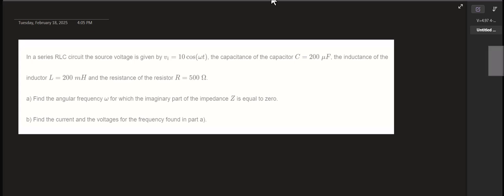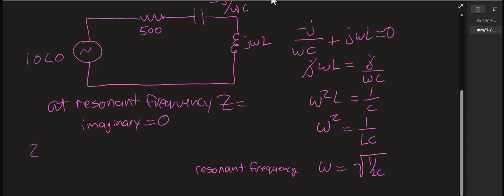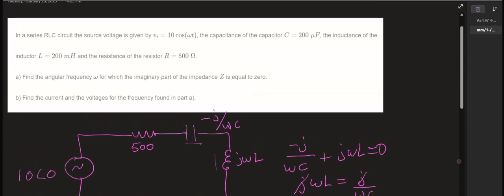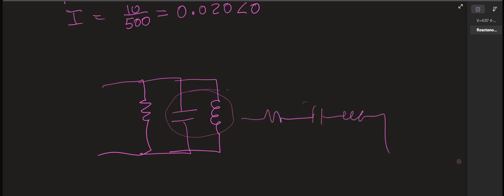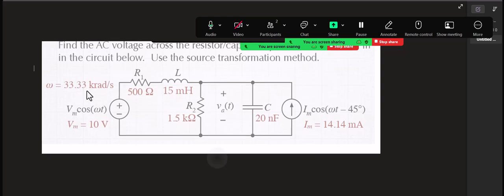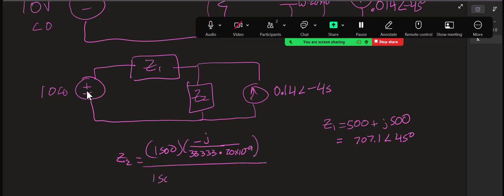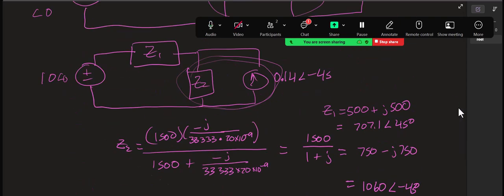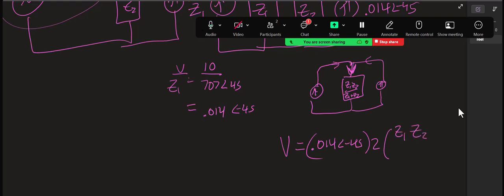Source transformation and resonant frequency